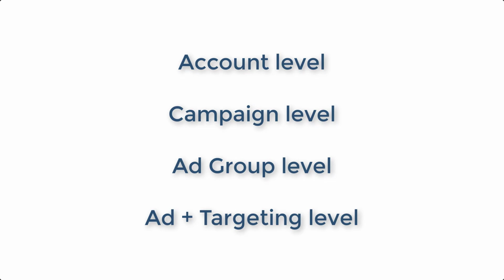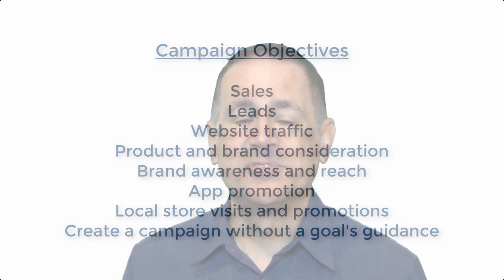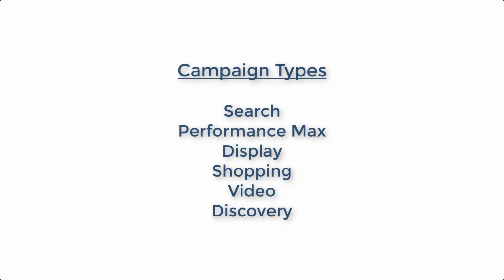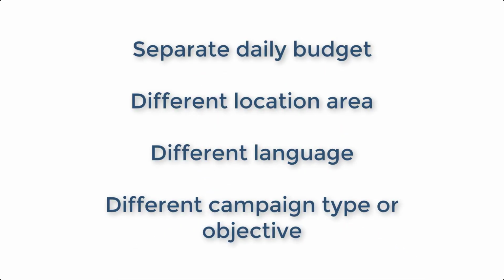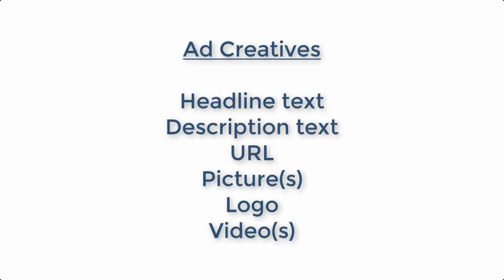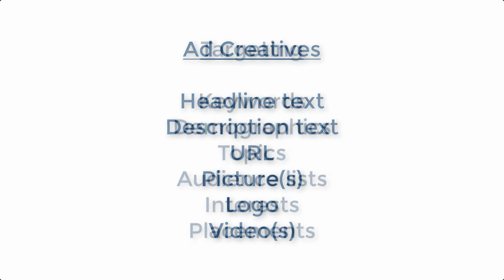Account Levels and Structure in Google Ads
Traditionally, there are four levels of a Google Ads account. In today’s age of automation and expanded functionality, though, there are variations to this norm. But the traditional structure still applies in most cases.